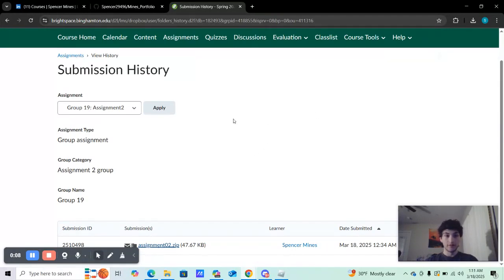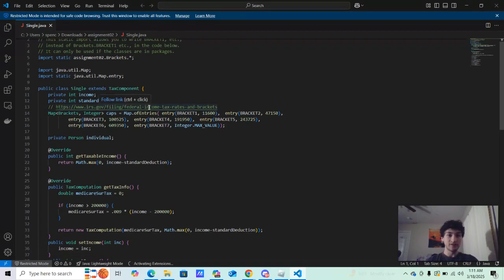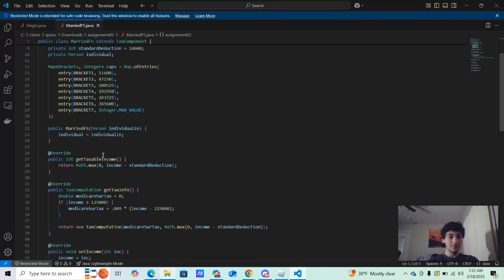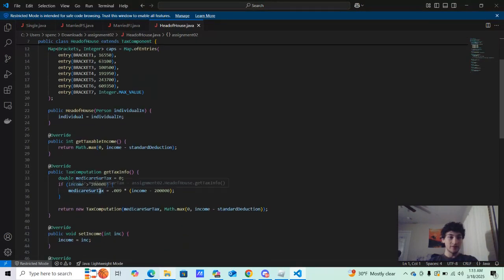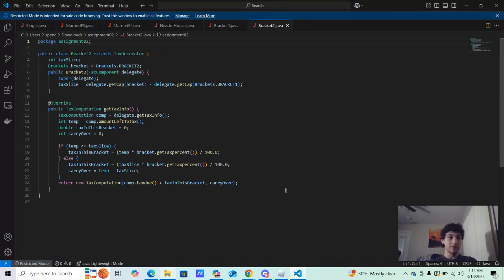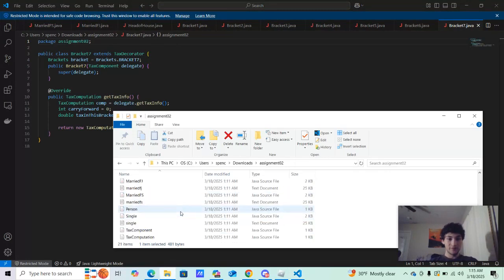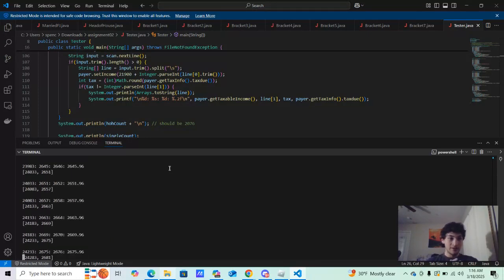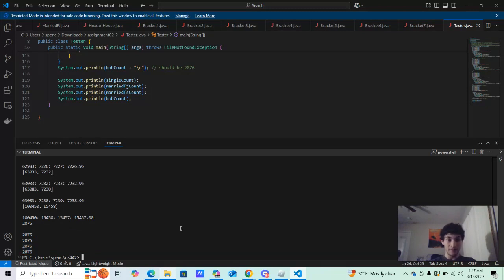Spencer Mines - CS 442 Assignment 2